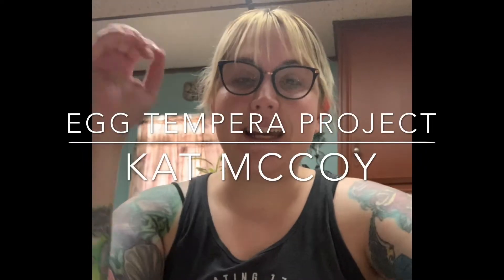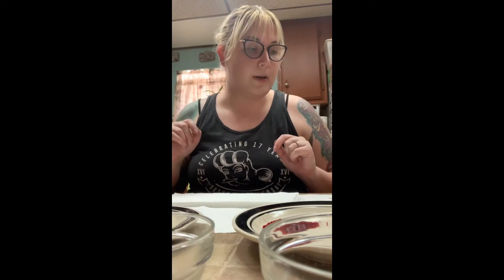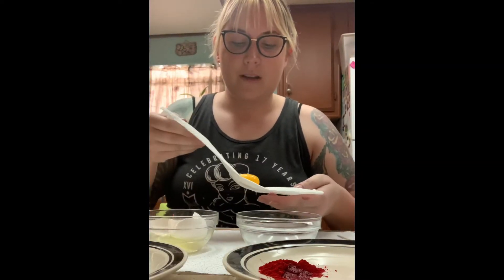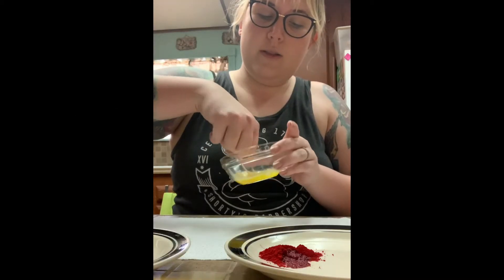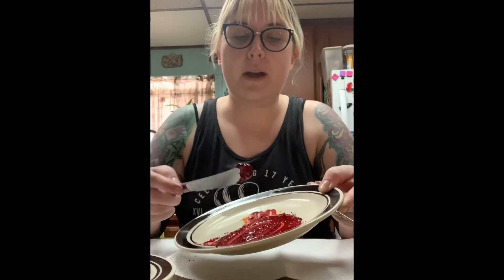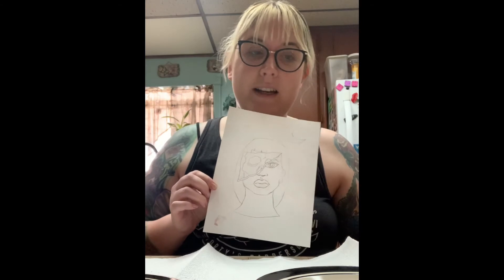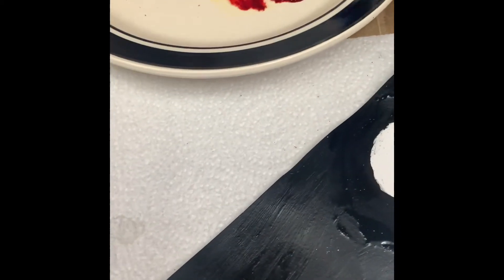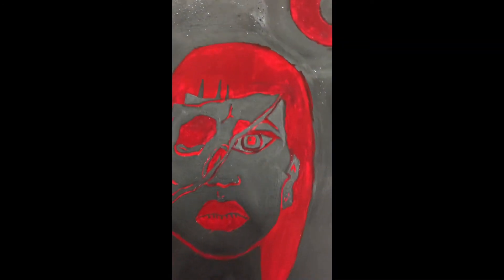Renaissance Media Assignment: Egg Tempera Painting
Used Egg Tempera to make black and red paint.
For Prof. Debins Art History: Ren to Modern